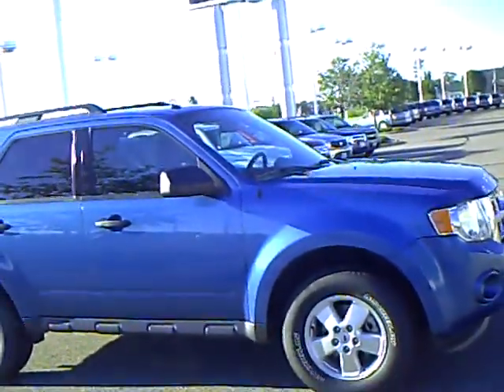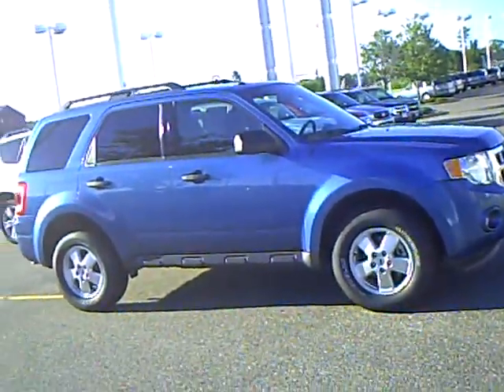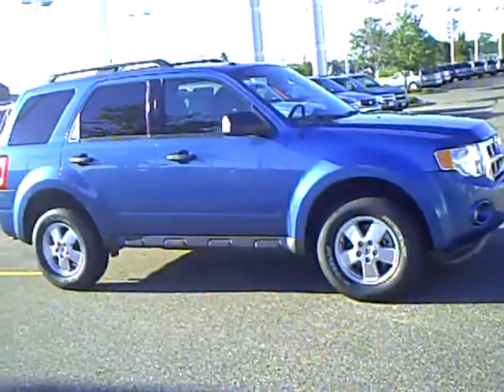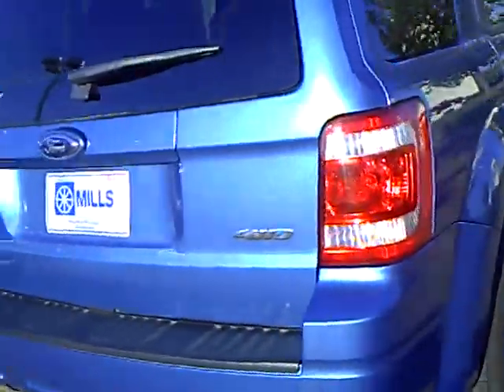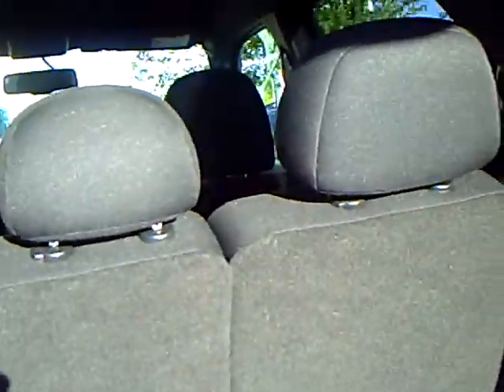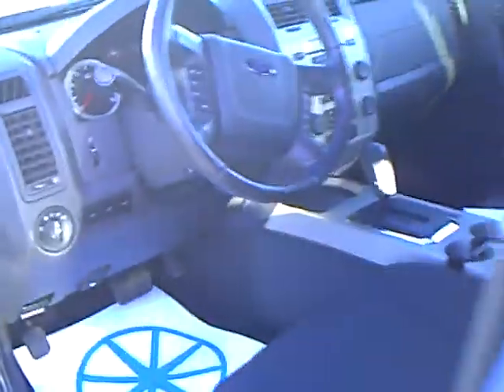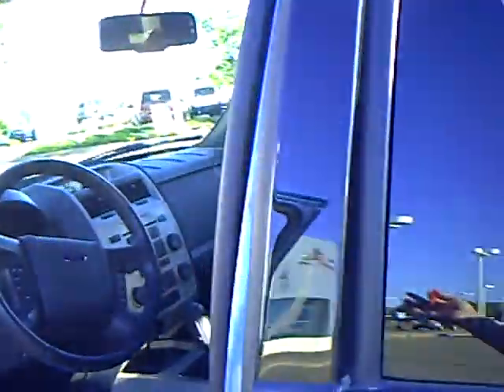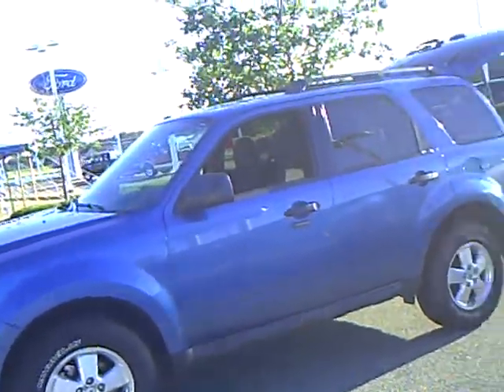2009 Ford Escape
Looking for Nisswa used cars, Laporte used cars, Brainerd used cars, used trucks, new cars, or new trucks from one of the best Minnesota dealerships?  (Our customers literally come from all across the state- and other states too!)  Please give us a call to confirm availability for any vehicles you might find here.